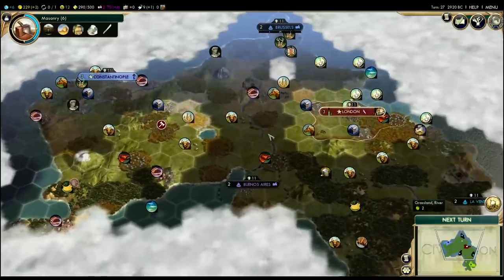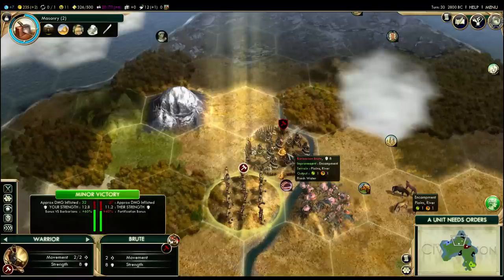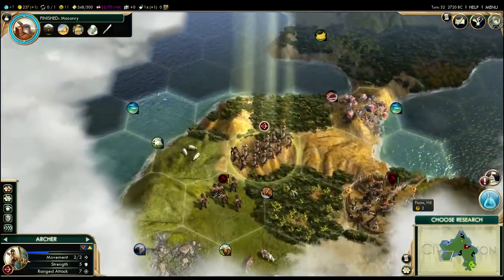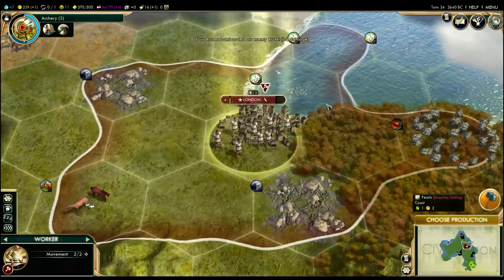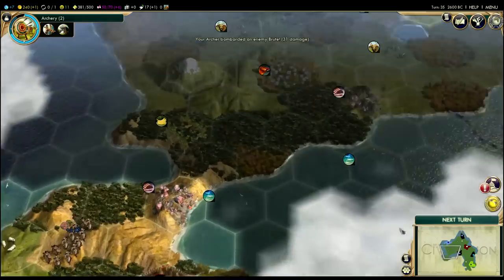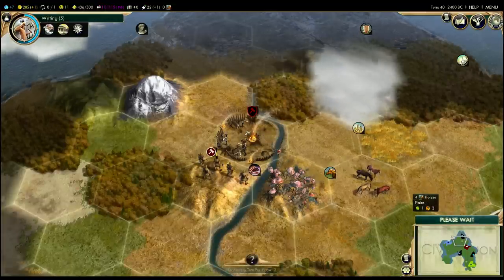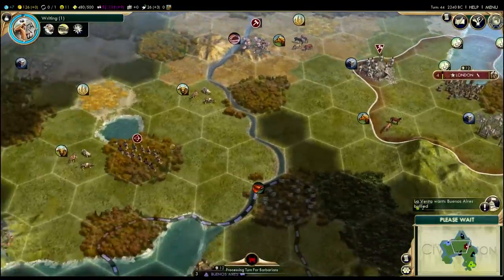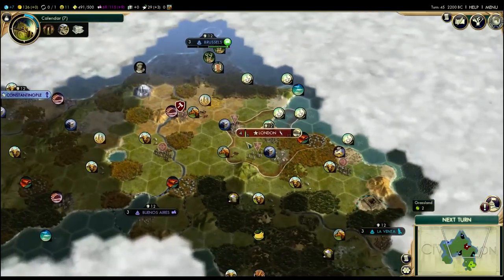Civilization 5 Tutorial - #4